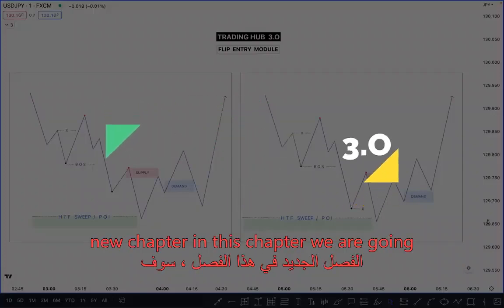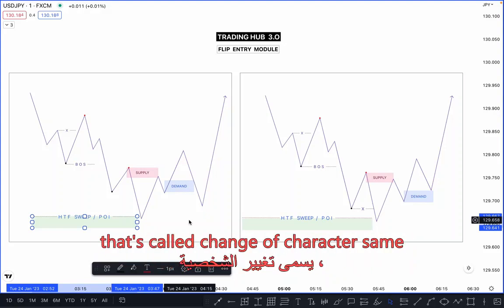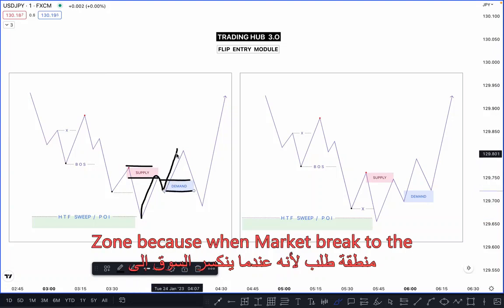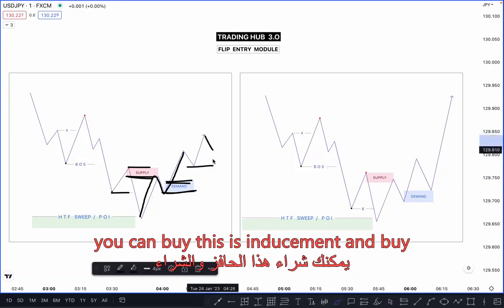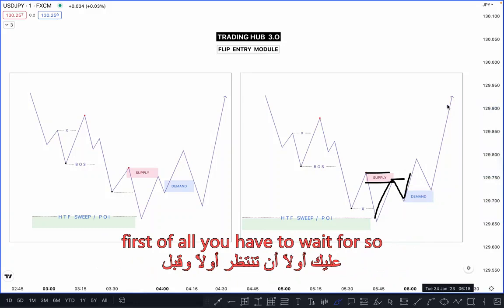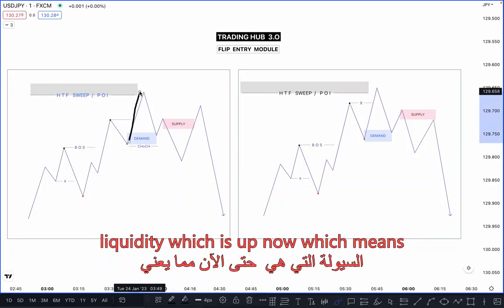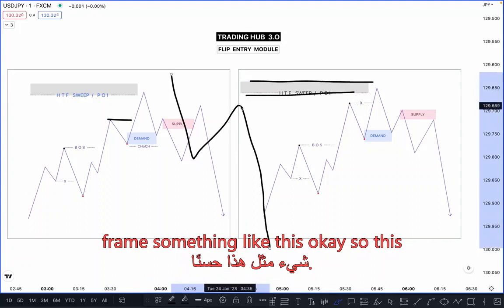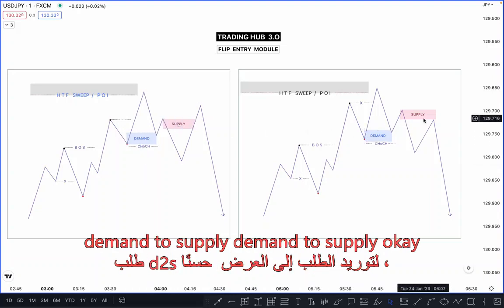Part 14, flip entry Trading Hub 3.0 مترجم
اخلاء مسؤولية, هذة ليست توصية للاستخدام فى اسواق المال بل هو راي و افكار ليس الا